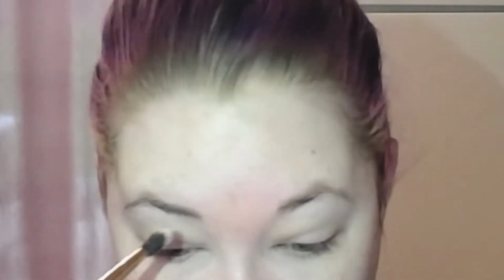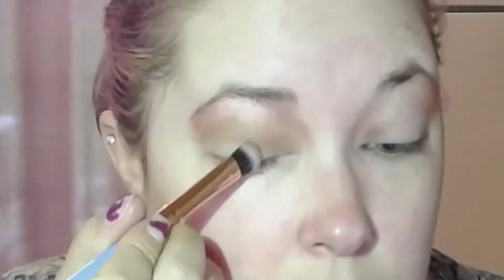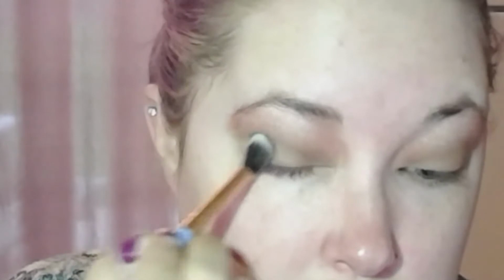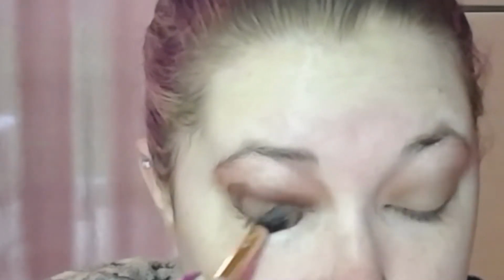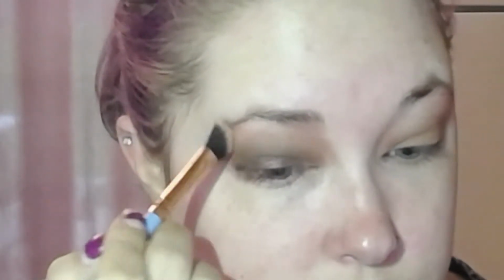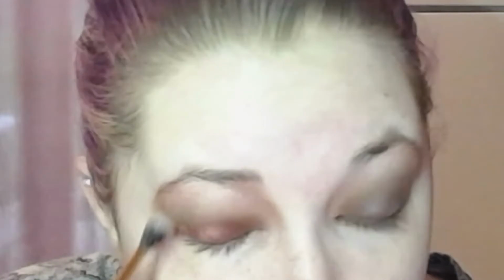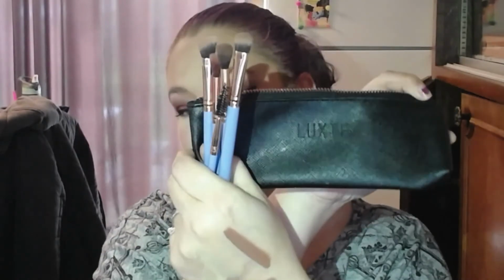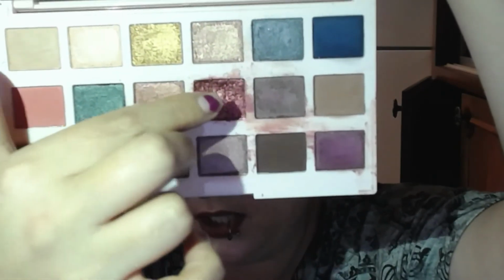Candy Shop Makeup Trial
Ciate London New England Editor palette - $32

Luxie Wonderlust Set - $40

Farsali Prive Quench - $24

Frank Body Glow Mask - $21.95

Ace Beaute Draw it up lip liner duo - $16

Overall value of the box: $133.95

I give this box a 2 out of 5 after trying the products - there wasn't much left to like.

Moisturizer: GlamGlow Moisturetrip
Primer: Milani Face Protect SPF 30 Face Primer
Foundation: Revlon Colorstay (shade 250 Fresh Beige)
Concealer: Milani Conceal and Protect (shade 125 light natural)
Setting Powder: The Creme Shop Ultra Matte Translucent
Blush/Bronzer: Wander Beauty Trip for Two (shades Bellini and Costa Rei
Highlighter: Wet N Wild Megaglow (shade Bloom Time)
Eyebrow Pencil: Loreal Brow Stylist Sculptor (shade brunette)
Eye Stamps: Milk Makeup Eye Stamp in star and heart
Brow Gel/Last Primer Duo: Elf Clear Brow and Lash Mascara - clear
Mascara: Creme Shop Wispy
Setting Spray: Glow Recipe Watermelon Mist